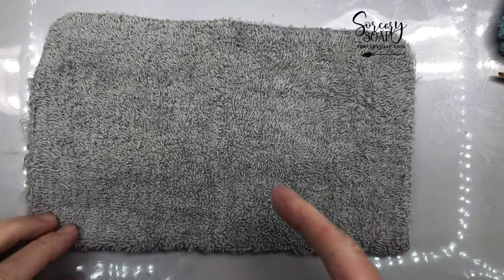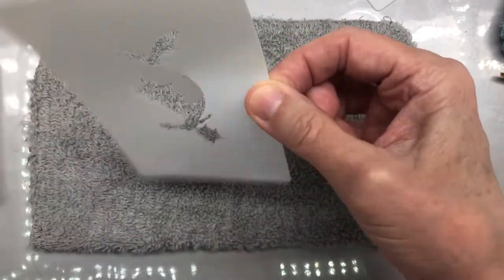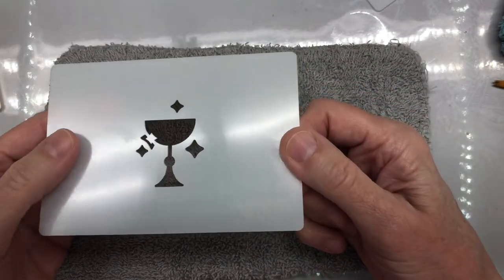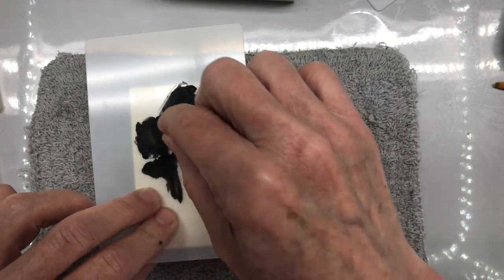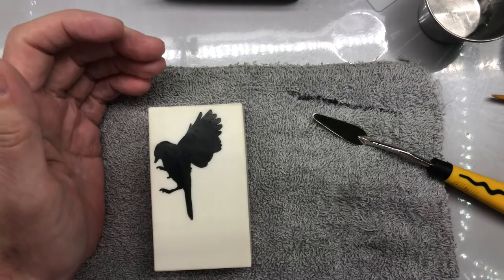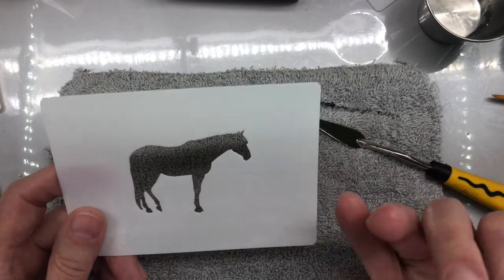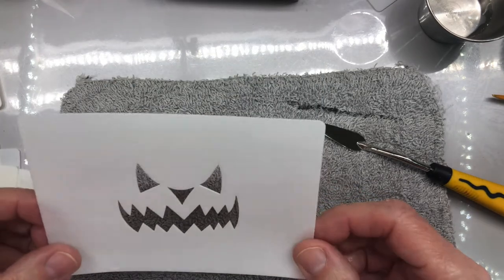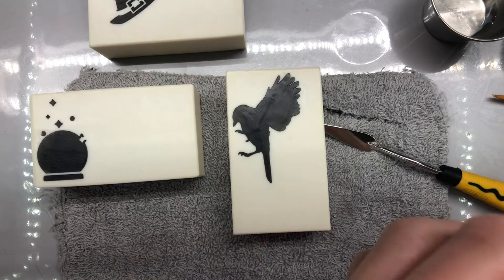New Soap Stencil Preview!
New soap stencils on the way!
In this video you'll see how to stencil on a bar of soap with soap dough and a touch of water. These stencils have been custom designed for this use, adding designs to a bar of handmade soap.

Home of all things SOAP DOUGH aka cold process pliable soap.

Sorcery Soap has been offering soap dough information since 2016 - hundreds of blog posts, videos and five books on this topic.

📚An Enchanted Book of Peculiar Ideas and Soap Potions
📚Soap Dough Recipe Book Vol. 1 Animal
📚Soap Dough Recipe Book Vol. 2 Vegetable
📚The Magic of Soap Dough
📚Soap Craft Inspiration, also found on Amazon

⭐️Spraying with 91% alcohol
🌟Dusting with corn starch
⭐️Stick soap dough together with water